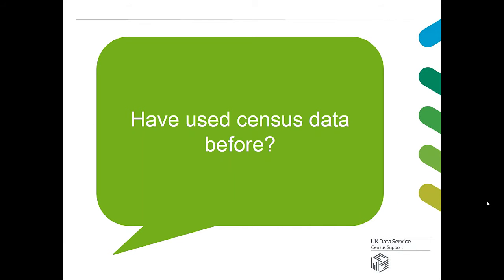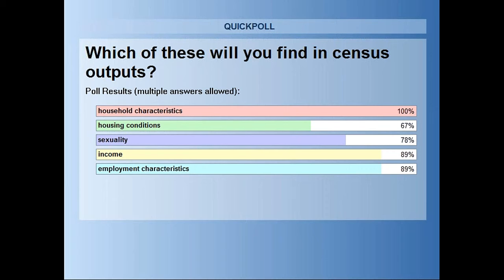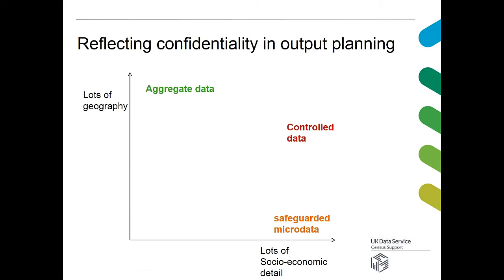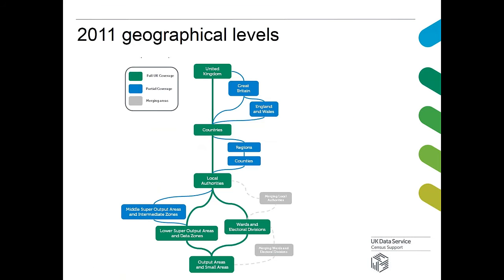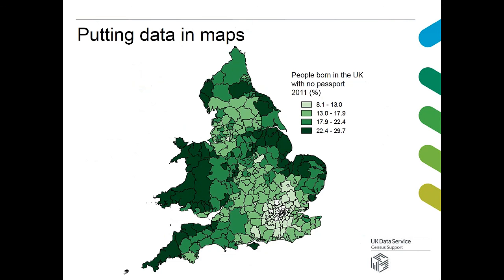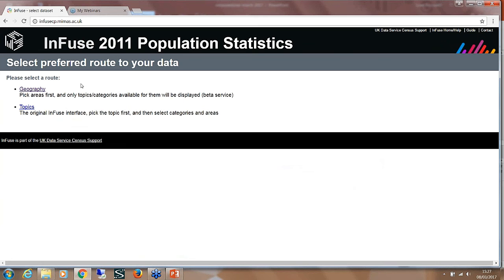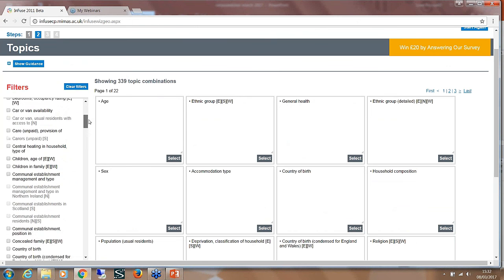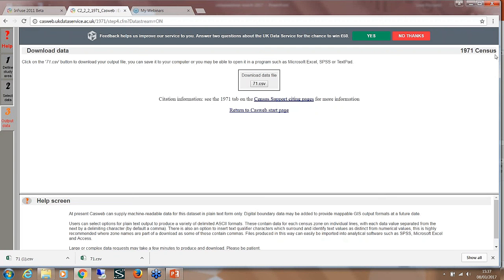Webinar: Key Data: Census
Census data from 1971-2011 provides a unique source of robust population data, particularly for small areas and often-overlooked groups, such as those living in establishments.

This webinar is an introduction to the Census data available from the UK Data Service, for anyone who is interested in using them in research or teaching. The UK Data Service provides access to Census data in a range of formats including counts about characteristics of people and households in areas (aggregate data), data about commuter and migration movements between areas (flow data), anonymised samples of records for flexible use (microdata) as well the boundary data necessary to map them